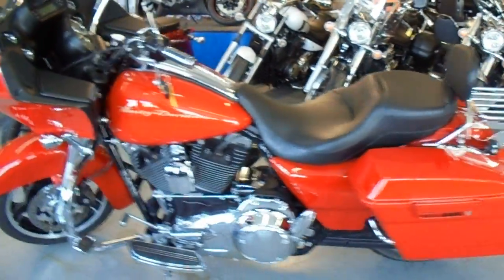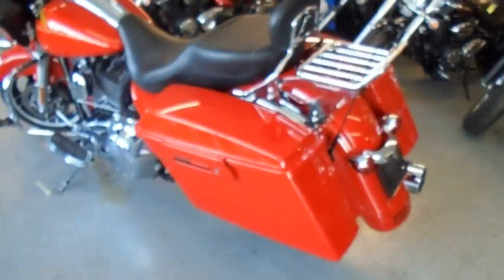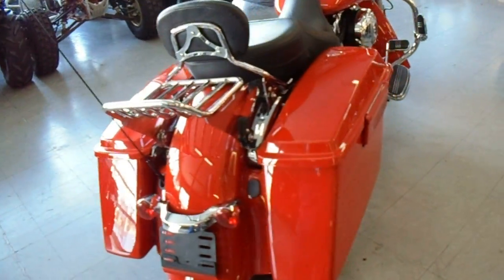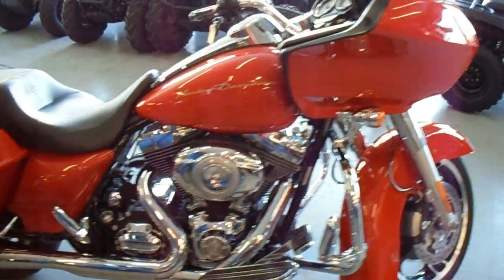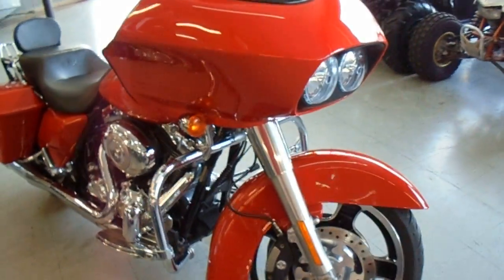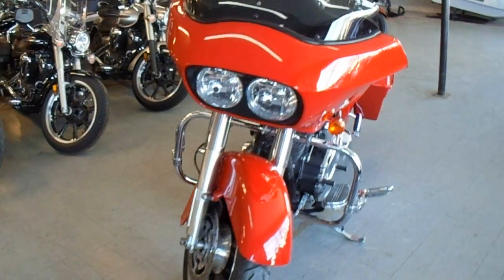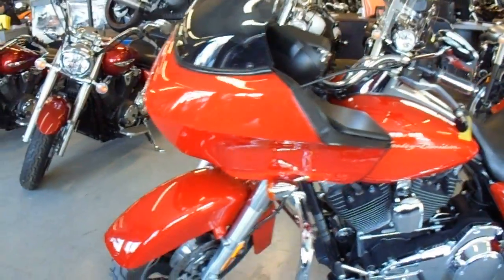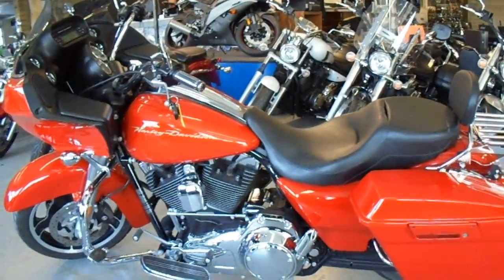2010 Harley Davidson FLTRX U2349 for sale